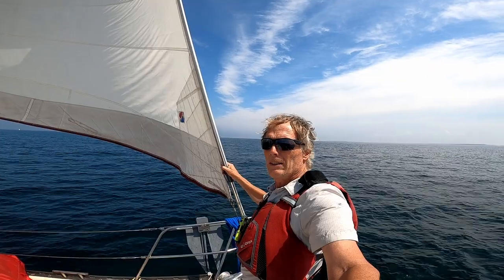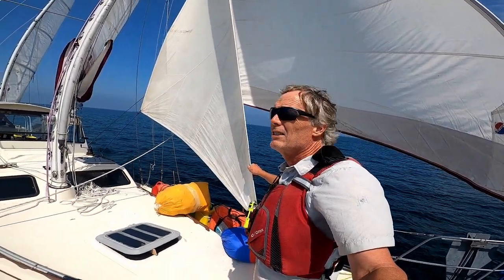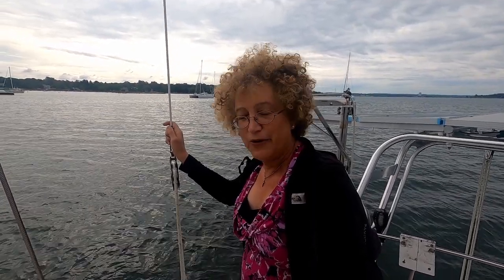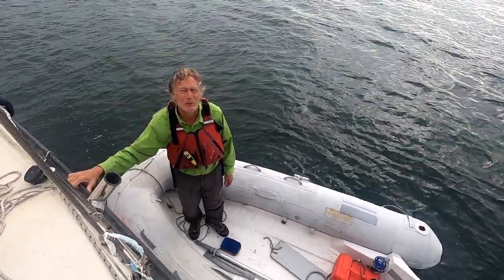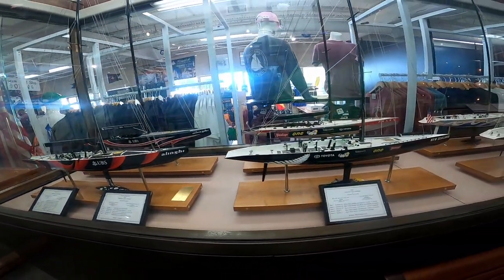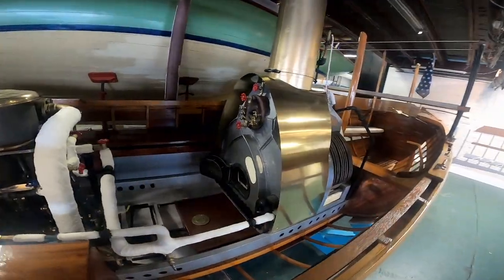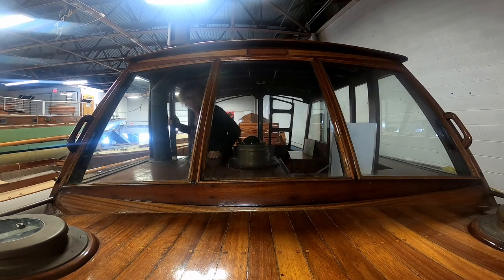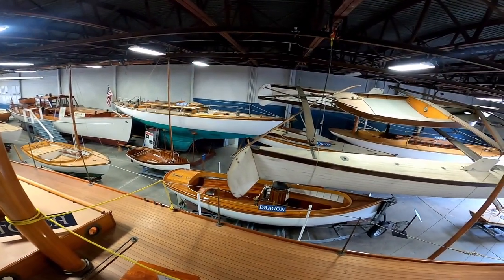Episode 88 - Herreshoff: The Man who Revolutionized Sailing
In this episode, we visit the Herreshoff Museum in Rhode Island
to visit the museum dedicated to the man who revolutionized
sailboat design and brought sailing to the common person.

Herreshoff was a man with a vision and revolutionized the design of sailboats in the modern era.